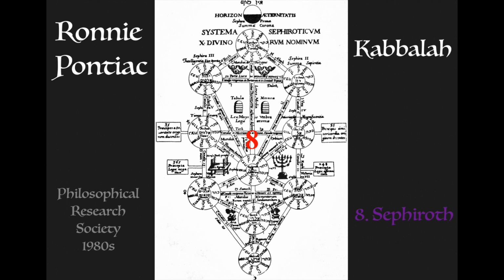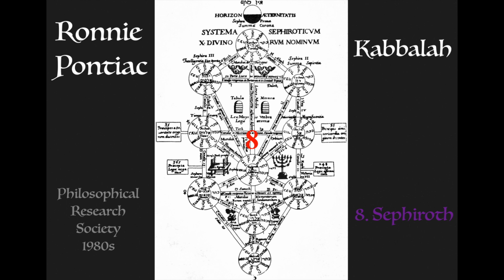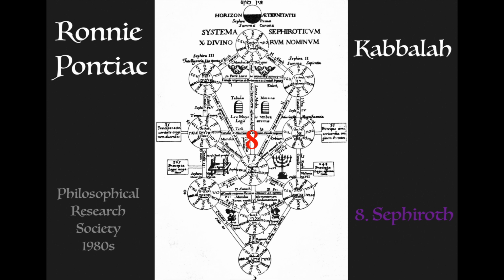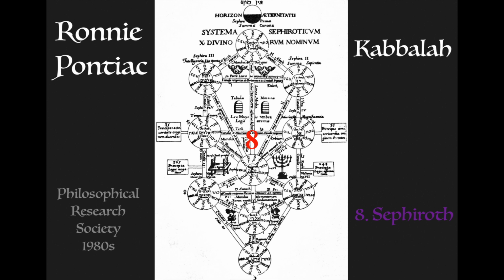Kabbalah #8 - Sephiroth - Ronnie Pontiac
The 8th of 8 classes from my 12 class Kabbalah course at the Philosophical Research Society in the 1980s. Unfortunately 4 of them did not survive. Arthur Johnson and I, and a guest named Lee, each read a poem we've written.

Art was a dear friend and mentor. He played guitar for Lena Horne, Tim Buckley, Papa John Creach, The Association, Barbra Streisand, Pat Boone and many other musical greats. He was also Manly P. Hall's audio engineer and occasional driver.

YouTube has a topic playlist for Art's music here:
   / art johnson - topic
An interview with Art:
  / newtopia-interview-with-musician-and-write...

Recorded by Arthur Johnson.
Thank you to Lois E for keeping the cassette tapes and transferring them.